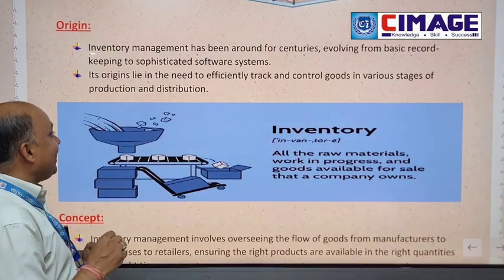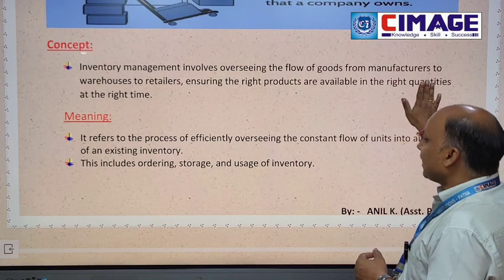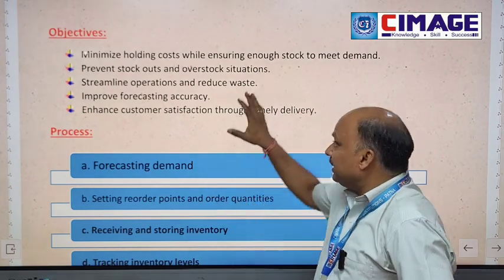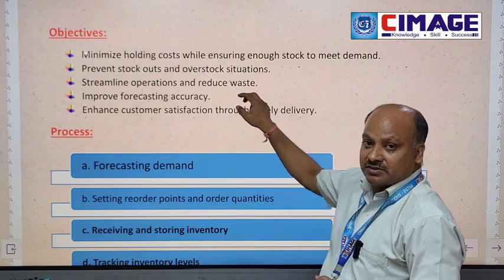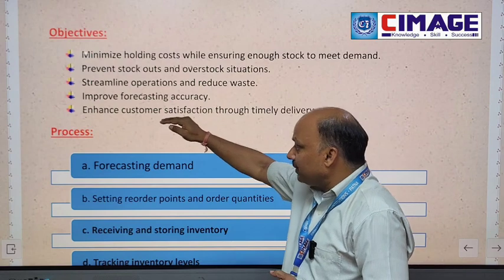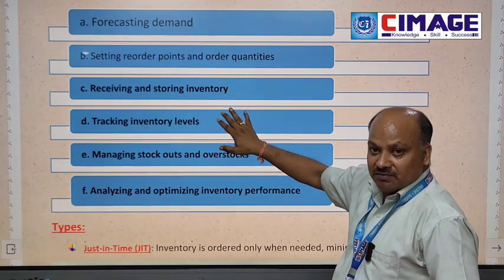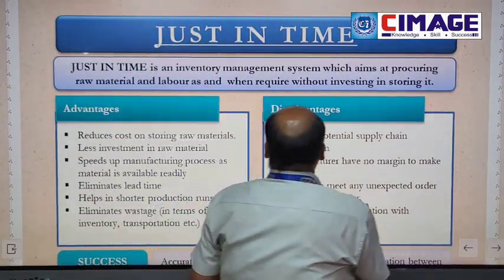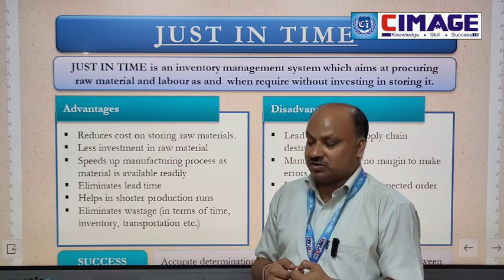INVENTORY MANAGEMENT (JUST IN TIME)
JUST IN TIME(JIT)
Advantages ,Disadvantages
JUST IN TIME(JIT)